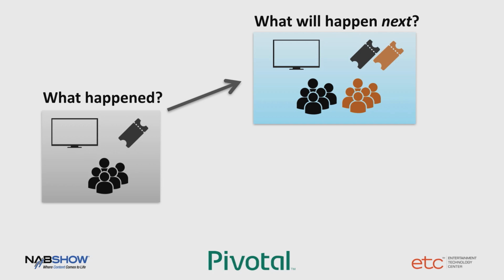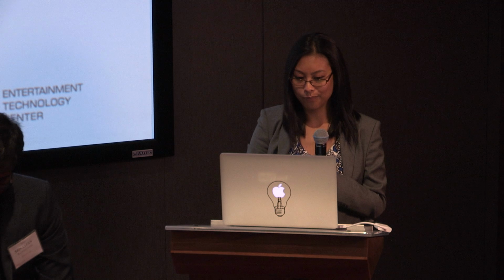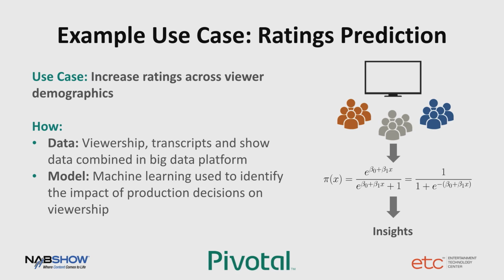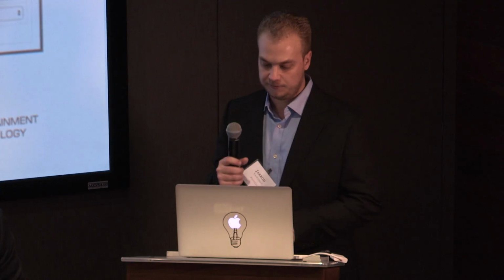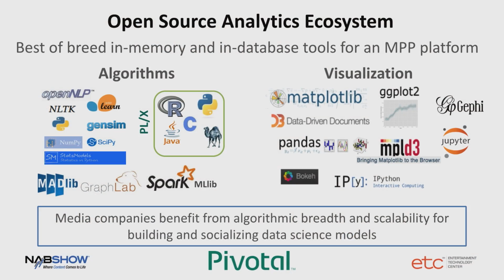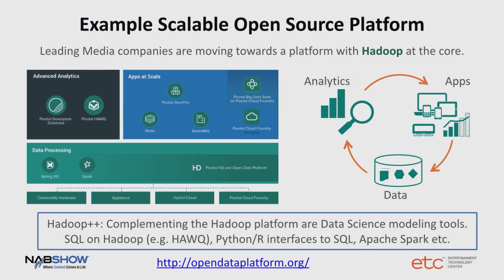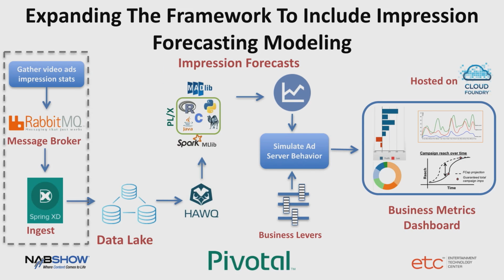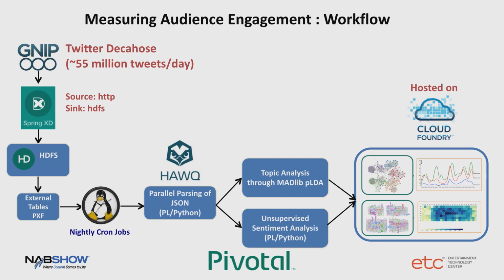Open Source Framework for Deploying Data Science Models and Cloud Based Applications by Noelle Sio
Next generation applications address more sophisticated questions that go beyond 'What happened?' by using Machine Learning/Statistical modelling to answer 'Why?' and 'What will happen next? Data insights can be easily deployed and rapidly delivered to the decision makers via cloud based applications. This framework focuses on technologies available for the entire data workflow from ingestion and modeling to cloud deployment; Hadoop, MADlib, Python, R, CloudFoundry, etc. This presentation will also include examples of how this framework and innovative Data Science techniques have been applied across diverse business units within Media, including pricing analyses for ad optimization and predicting viewership.